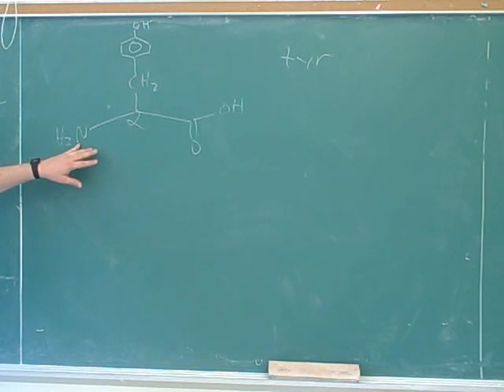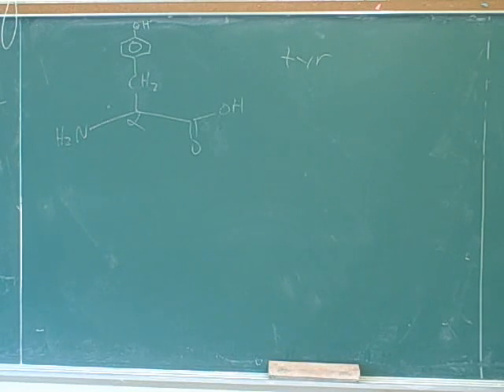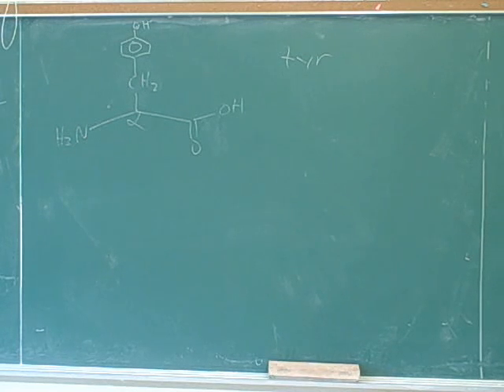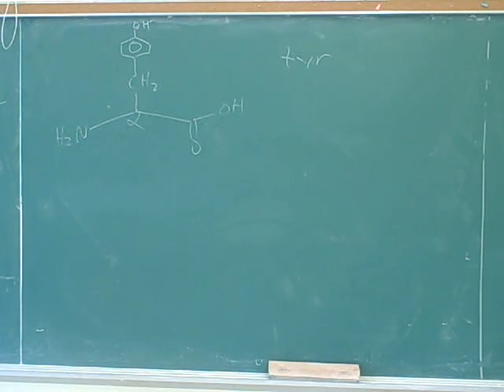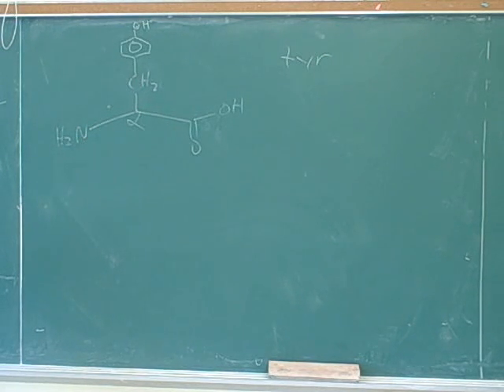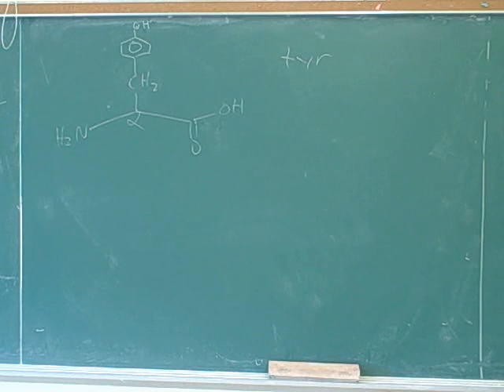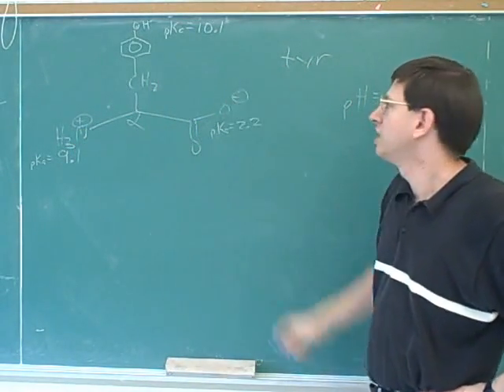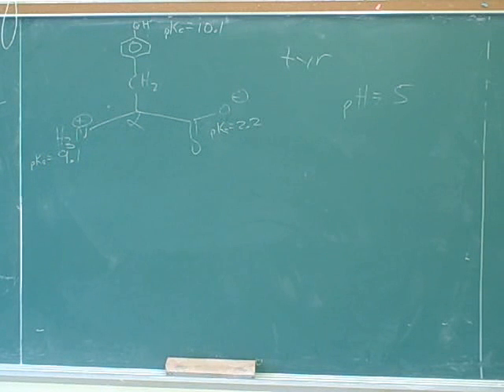Introduction to amino acids and peptides (4)